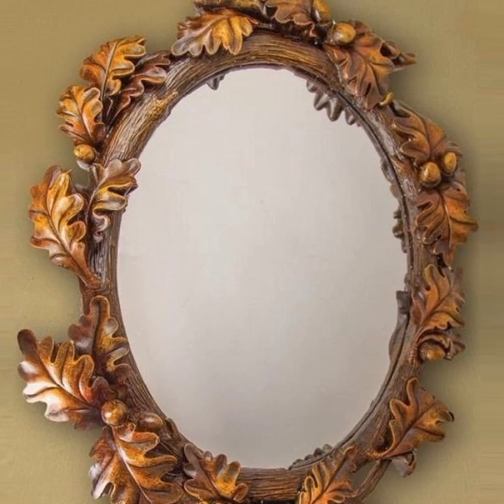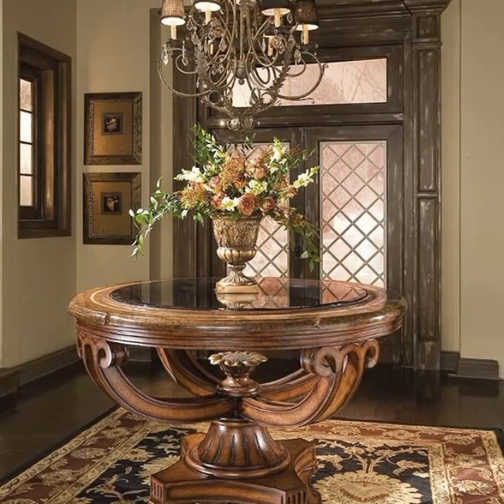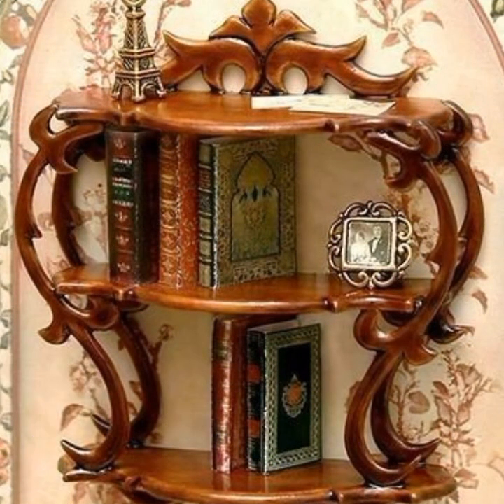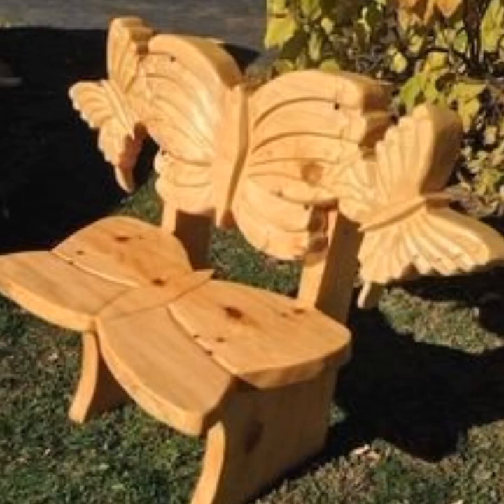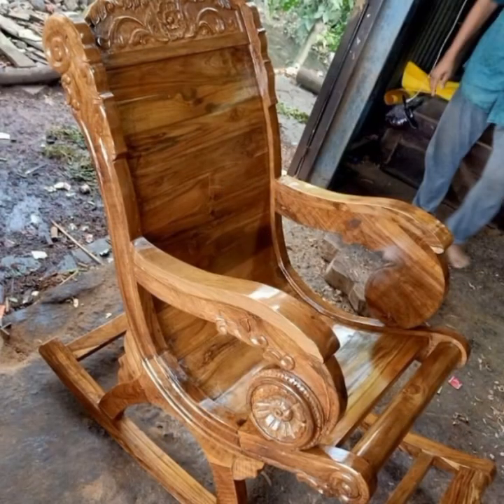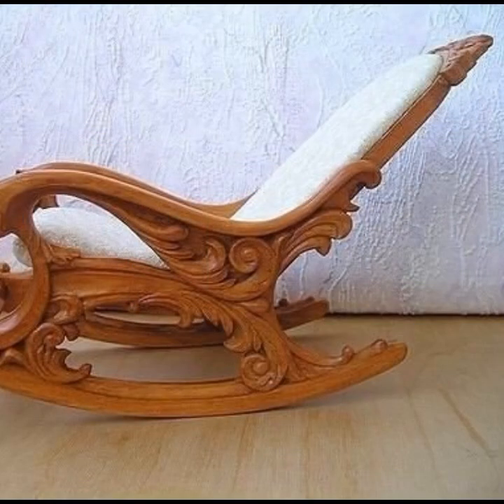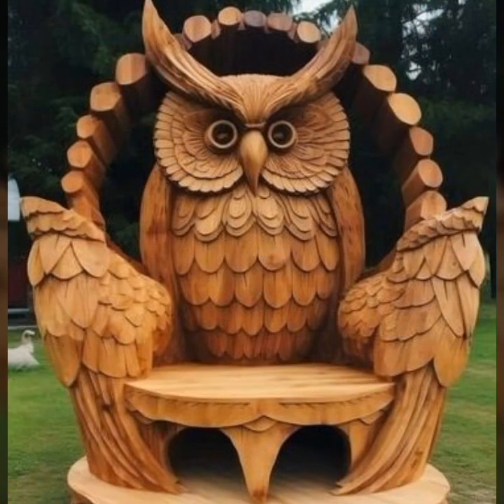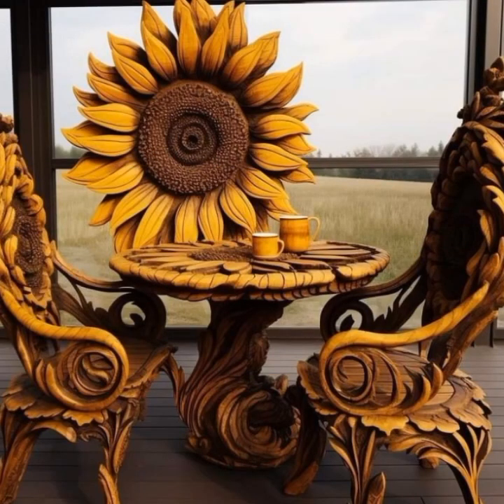Top 50 New and Trendy ideas of beautiful easy to make wooden wall decor and stylish furniture ideas